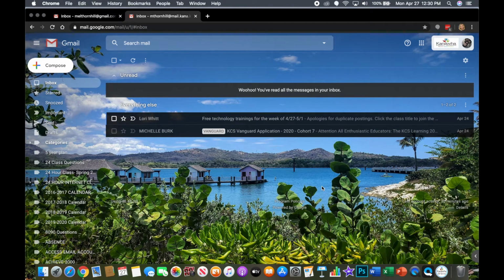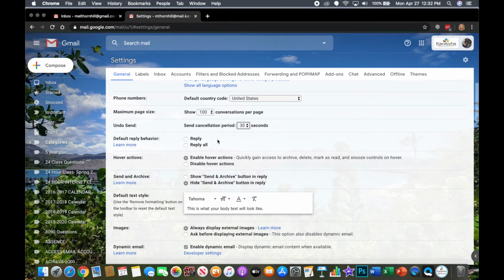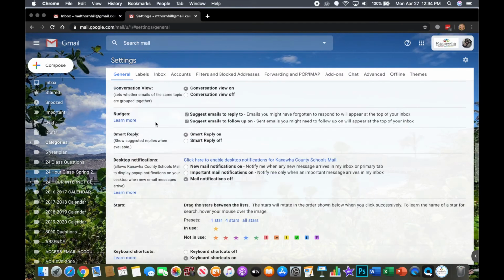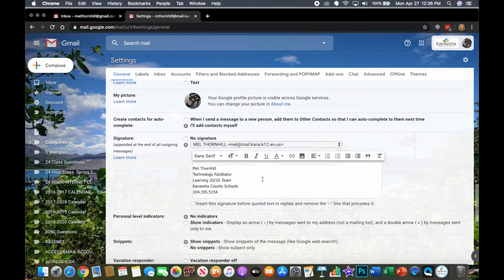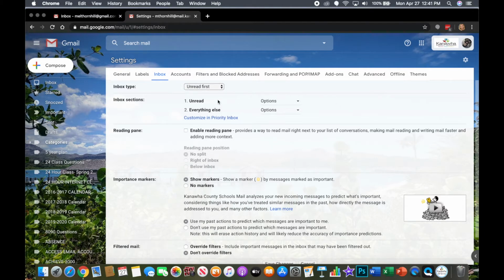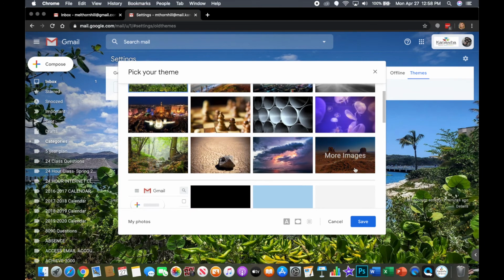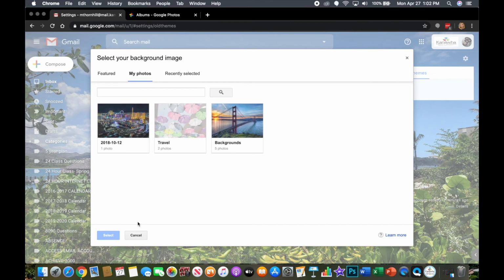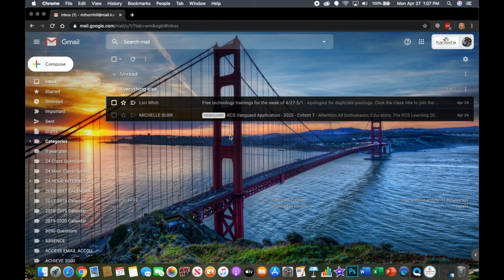Gmail Settings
A walkthrough of the setting for Gmail.